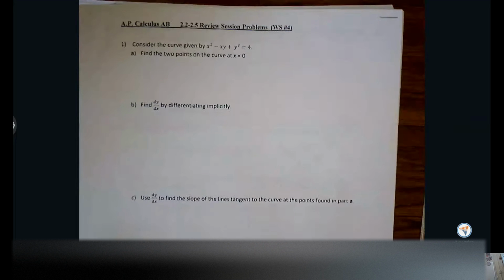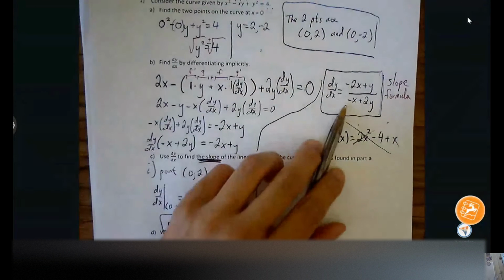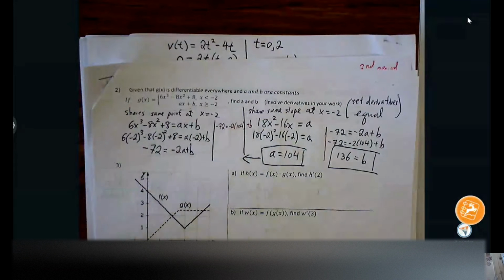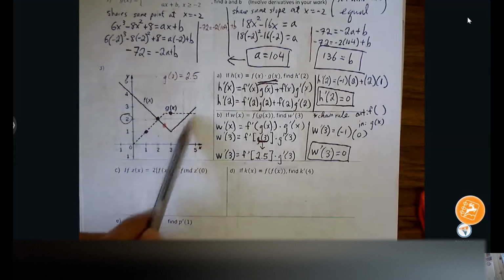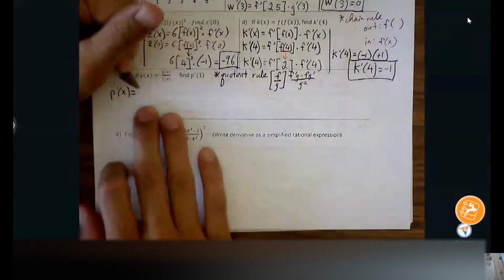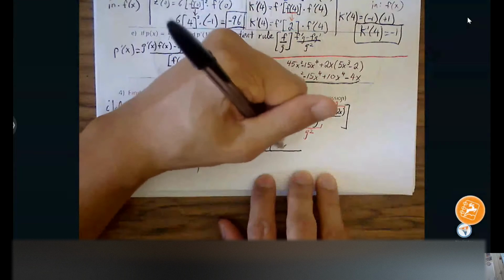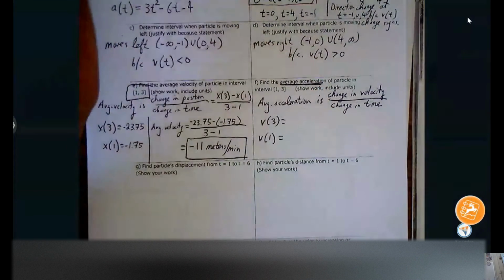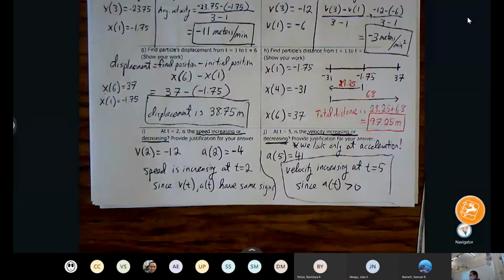Monday Sept 28 2020 Ch 2.2-2.5 4pm Review